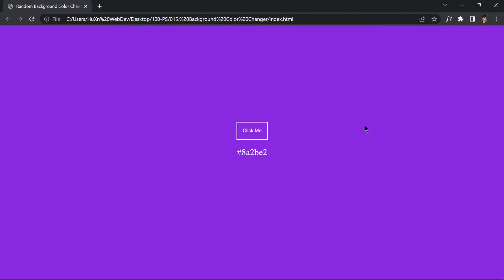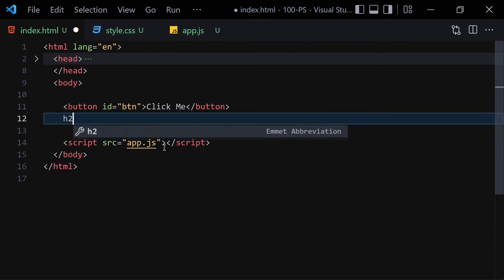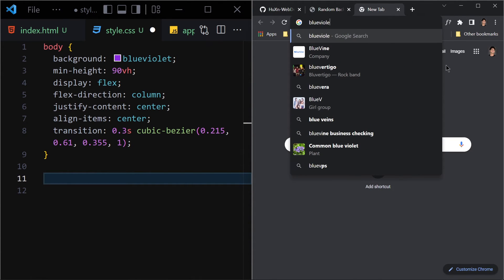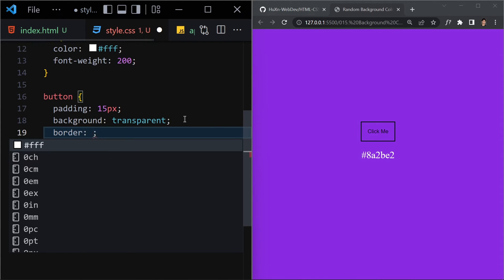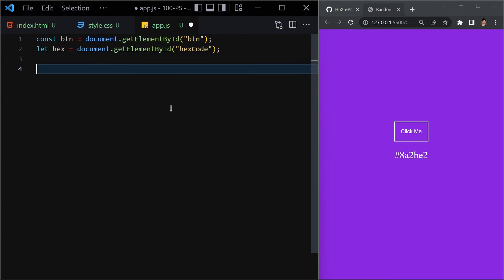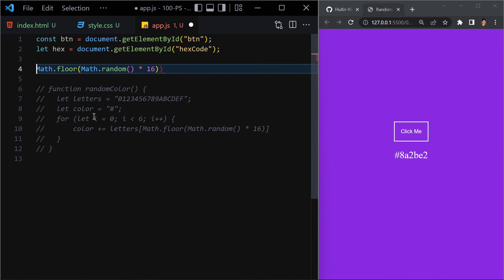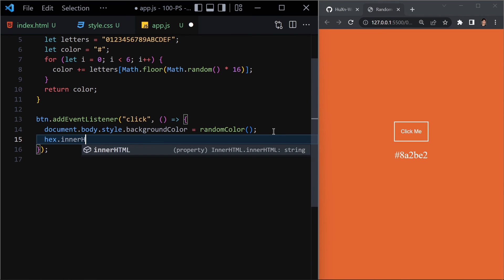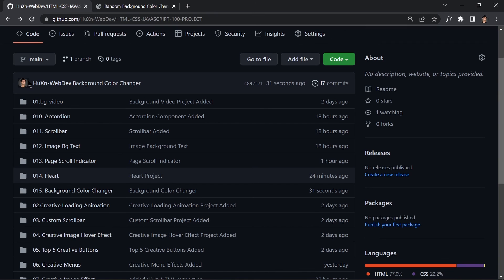Unleashing Dynamic Visuals: Creating a Background Color Changer with JavaScript by huxnwebdev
Welcome to an exciting tutorial where we unleash the power of JavaScript and explore how to create a dynamic background color changer that adds a vibrant and interactive element to your website. In this video, presented by HuXnWebDev, we guide you through the process of implementing a background color changer using JavaScript.

Background color changers are a fantastic way to engage your audience and create a visually captivating experience. Join us as we delve into JavaScript techniques and demonstrate how to create a seamless and interactive background color changer that will leave a lasting impression.

Our expert instructors will provide step-by-step instructions and insightful explanations, catering to both beginners and experienced developers. We'll explore JavaScript functions, events, and DOM manipulation to create a smooth color transition effect.

Discover how to utilize JavaScript to generate random colors, apply them to the background, and seamlessly transition between different color variations. We'll cover techniques to customize the color palette, add animation effects, and create user-friendly controls.

Join the HuXnWebDev community, share your creations, and connect with fellow web enthusiasts who are passionate about pushing the boundaries of web design. Bring your website to life with a dynamic background color changer that adds a touch of interactivity and visual interest.

Get ready to unleash dynamic visuals and create a mesmerizing background color changer using JavaScript. Join us now on this exciting journey with HuXnWebDev!